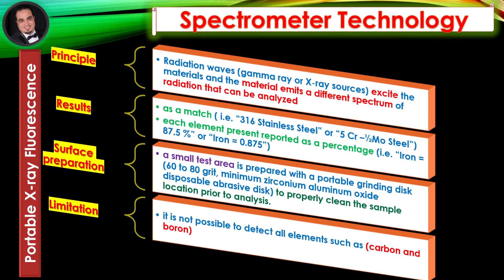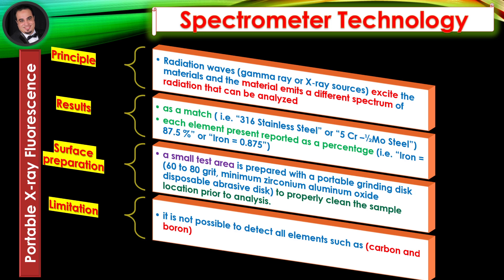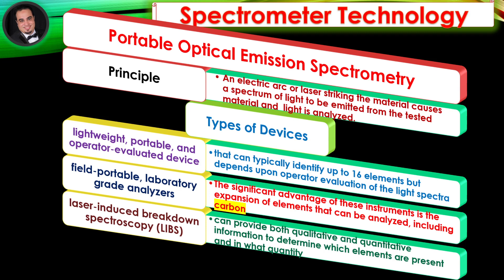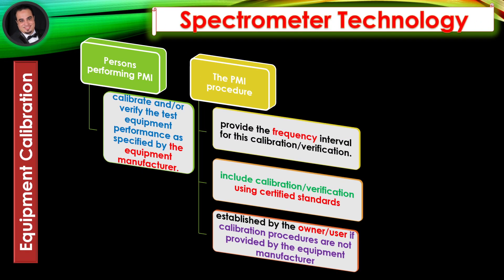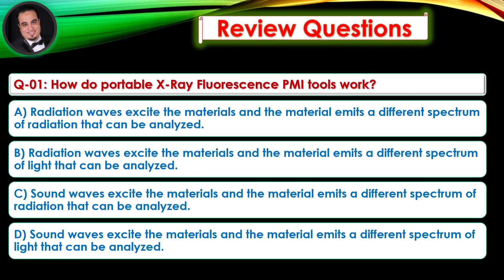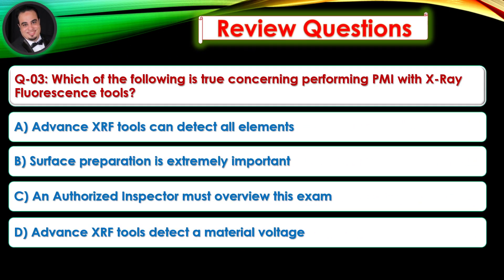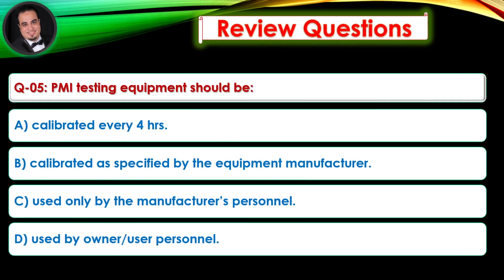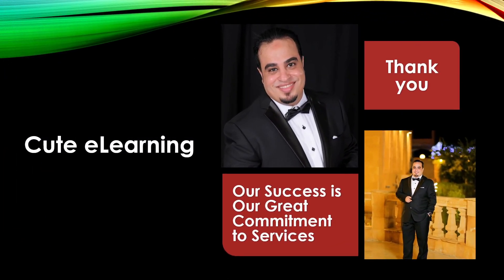API RP 578 Guidelines for a Material Verification Program for New and Existing Assets (lecture 7)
🌹🌺 API RP 578 PMI Methodology and Technology (Part 3)🌹🌺
 Covered In This Video:
1.Spectrometer Technology
2. Review Questions.